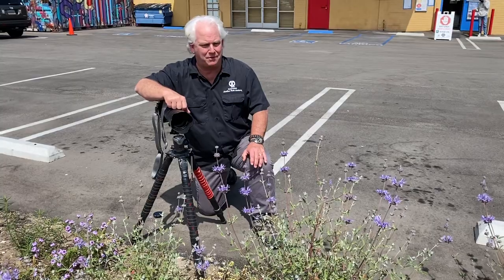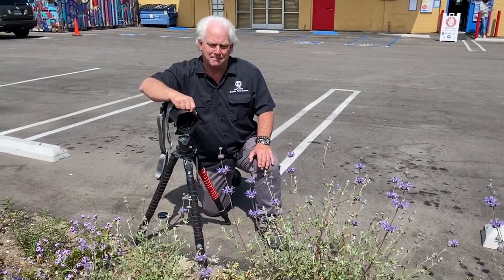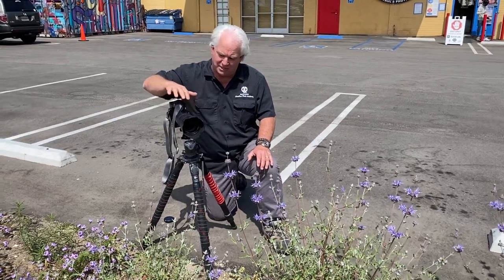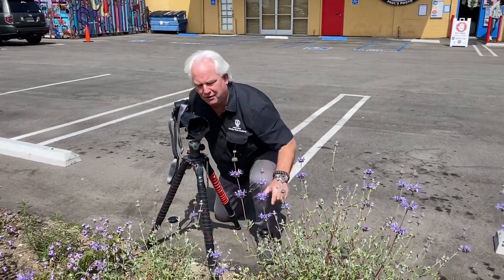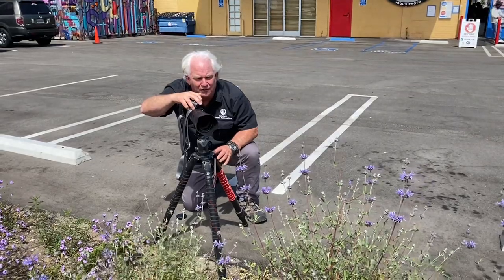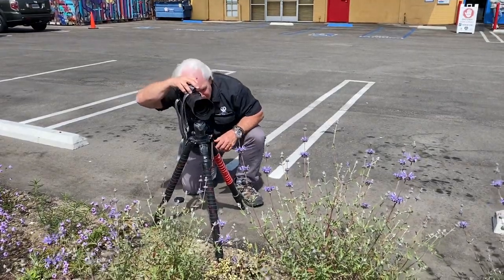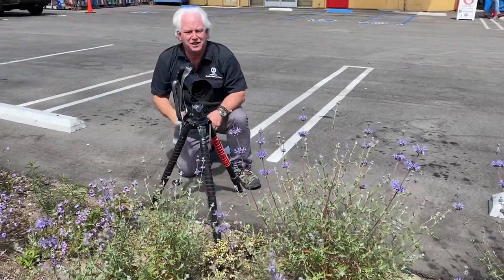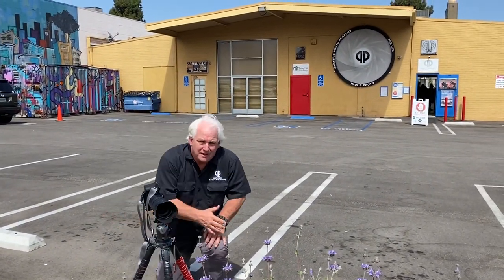Bee Garden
Be Creative Day 425. Bee Garden. Inspired by Kristi Odom to plant the Bee and Butterfly garden. Now reaping the rewards! paulsphoto creativephotoacademy werealltogether Pauls Photo Creative Photo Academy